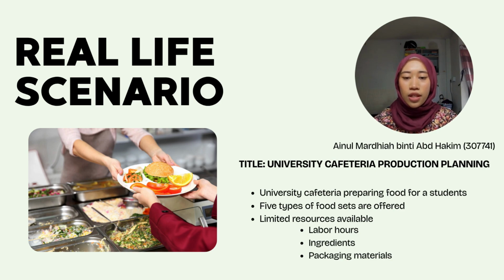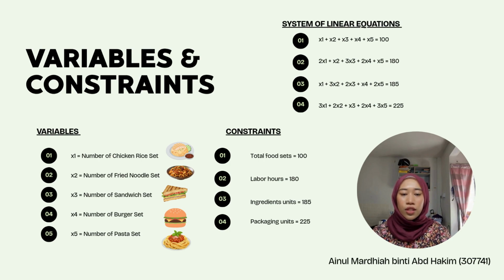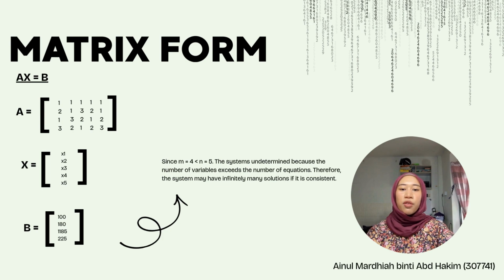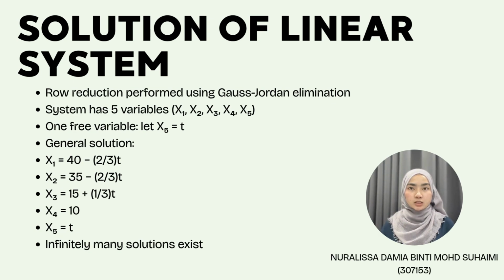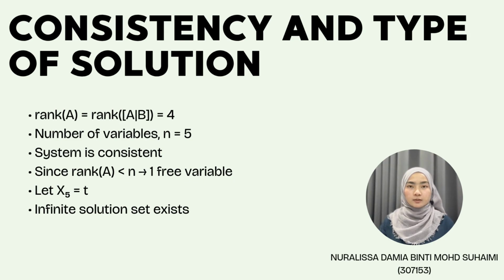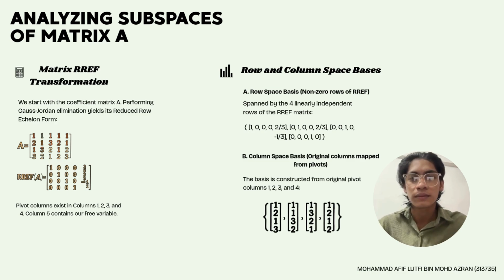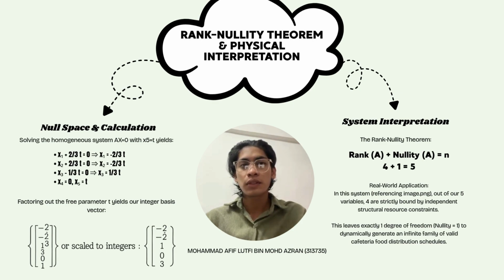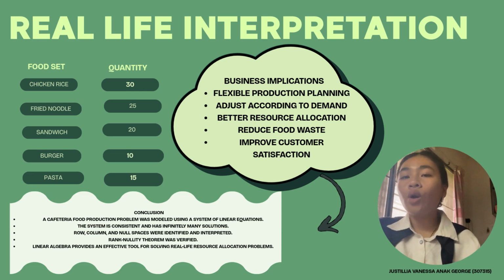UNIVERSITY CAFETERIA FOOD PRODUCTION PLANNING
SQQMK2023 LINEAR ALGEBRA
A252 SECOND SEMESTER 2025/2026

SUBMITTED TO: PROF. MADYA DR. RAHELA BT ABDUL RAHIM

1. MUHAMMAD AFIF LUTFI BIN MOHD AZRAN (L) (313735)
2. AINUL MARDHIAH BINTI ABD HAKIM (307741)
3. NURALISSA DAMIA BINTI MOHD SUHAIMI (307153)
4. JUSTILLIA VANESSA ANAK GEORGE (307315)